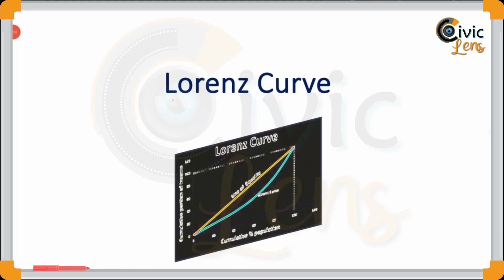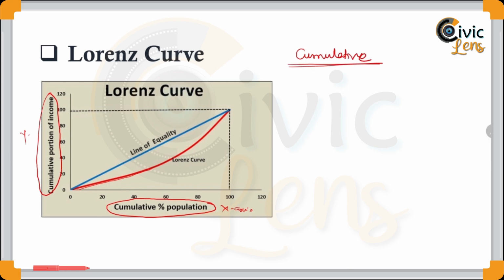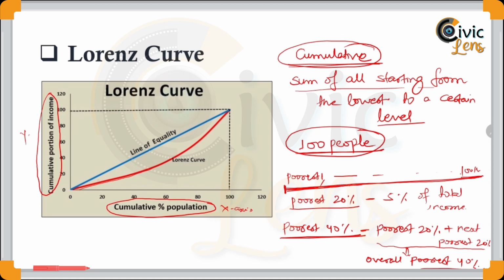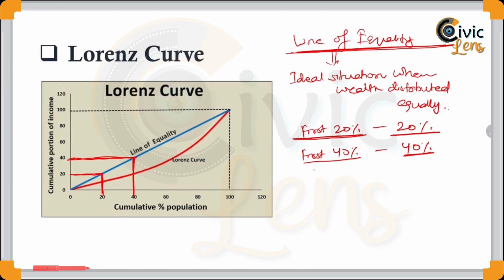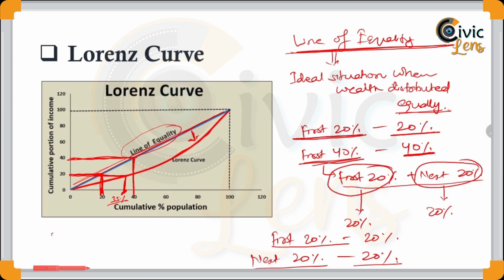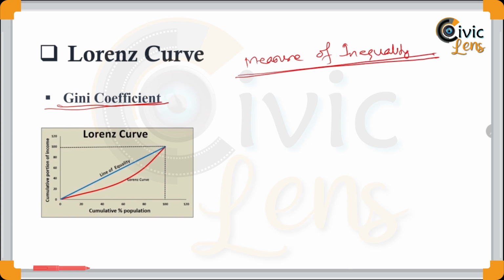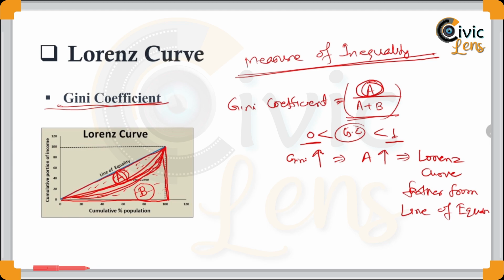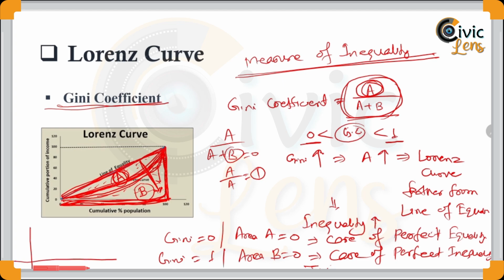Lorenz Carves | Important Curves in Economics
In this series we are discussing the important Curves in Economics for UPSC Prelims 2024 relevant from the perspective of Indian Economy for General Studies.

Questions based on some important Economic Curves are often asked in the UPSC Civil Services Examination (UPSC CSE). An understanding of these curves is also important to grasp complex concepts of Economics. UPSC aspirants, therefore, need to understand these Economic Curves, including Kuznets Curve, Laffer Curve, Lorenz Curve, Phillips Curve, and Engel Curve.